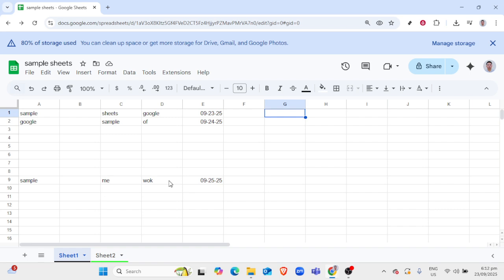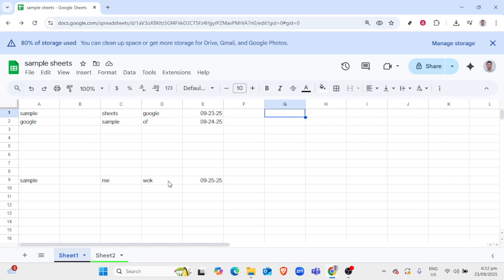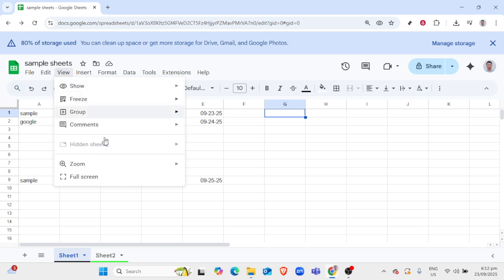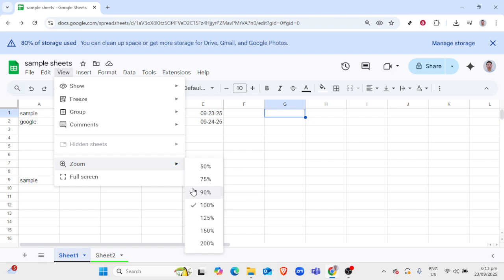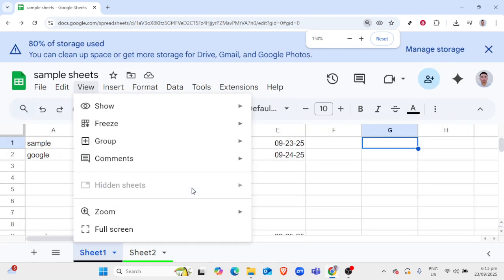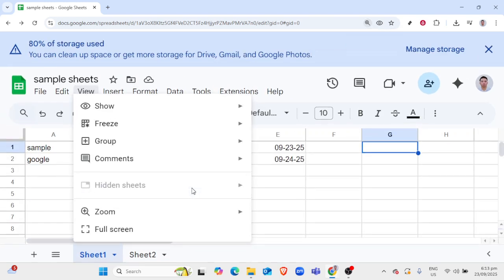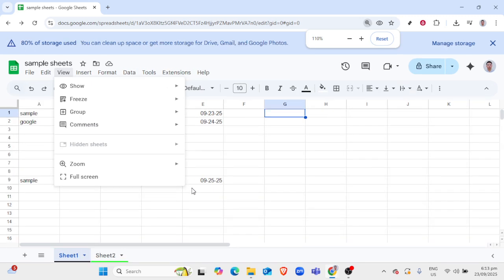How to Set the Default Zoom Level in Google Sheets [2025 Guide]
In today's video we cover: Google Sheets tips, set default zoom, zoom level Google Sheets, Sheets zoom settings, Google Sheets tutorial, adjust zoom Sheets, Google Sheets guide, spreadsheet zooming, zoom level tutorial, Sheets default settings, improve Google Sheets, productivity in Sheets, Google Sheets hacks, zoom adjustments, digital spreadsheet tips, online spreadsheet help, Google Sheets features, editing in Google Sheets, Sheets for beginners